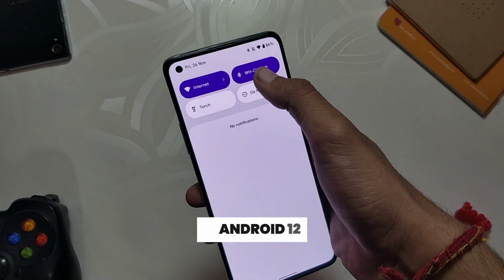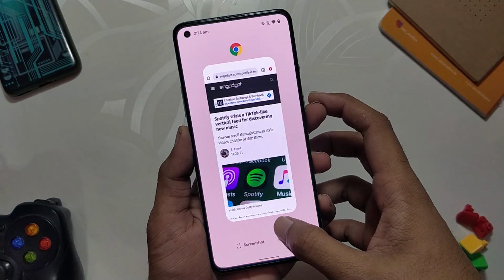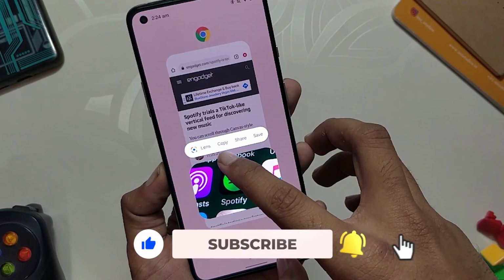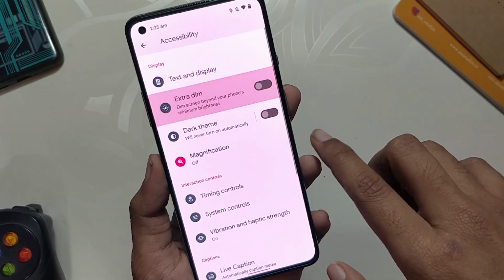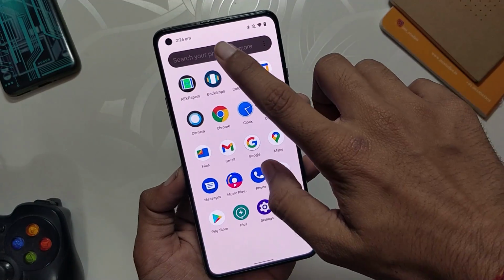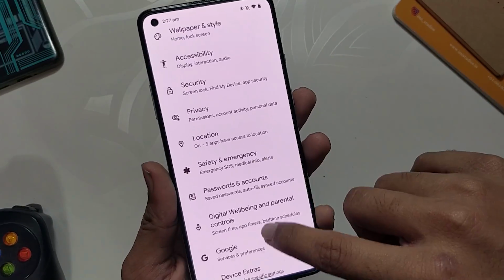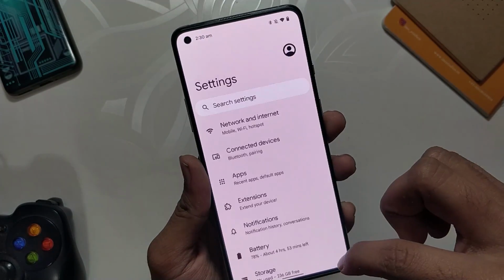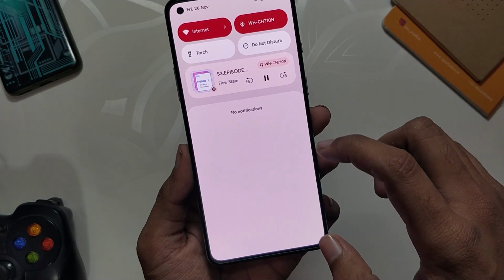ANDROID 12 NEW HIDDEN FEATURES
In this video, I'm going to show you some new hidden features of android 12 on oneplus 8t. There android 12 features and latest and everyone should try these.

⚡️ IMPORTANT LINKS ⚡️

00:00 - Start
00:05 - Intro
00:35 - Quick Link and Image Sharing
01:17 - ExtraDim
01:51 - Universal Search in Pixel launcher
02:09 - Power Button Gestures
02:40 - Pin Media Player
03:11 - Full Screenshot
03:47 - Endscreen

🔴 *** MY PRODUCTS/GEAR ***

🎶 *** MUSIC ***